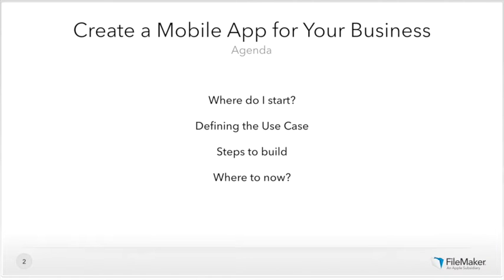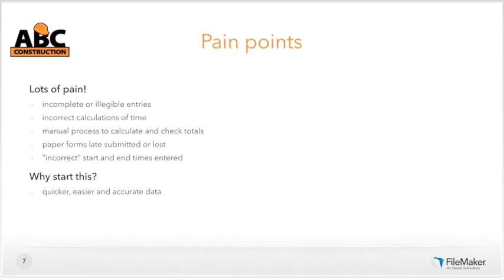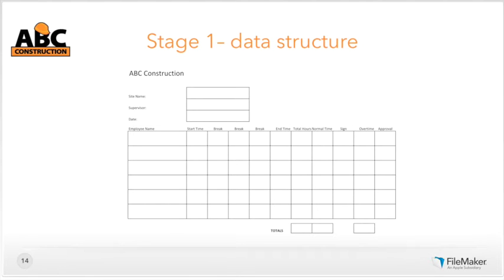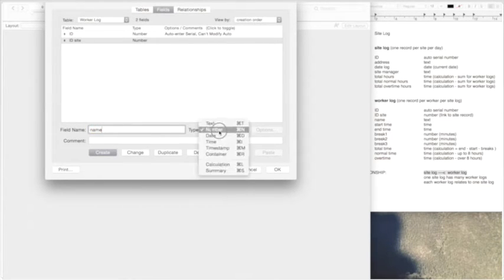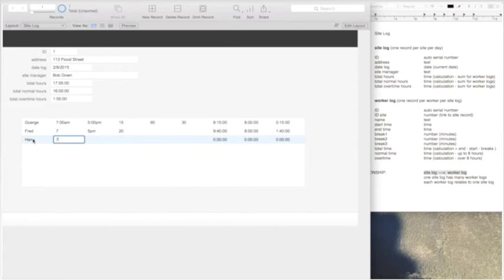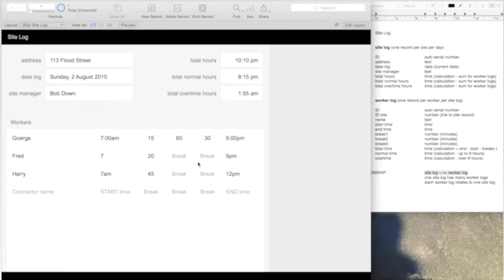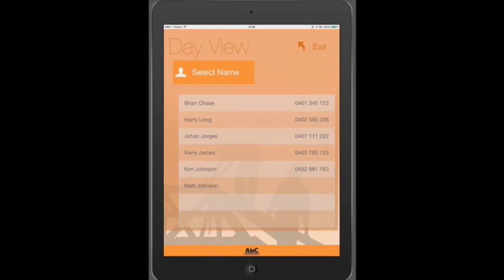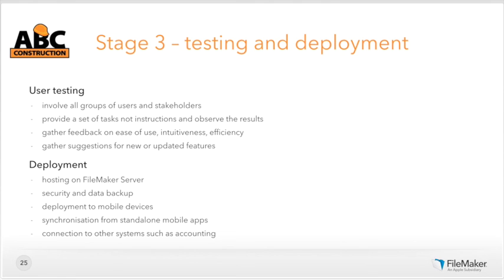Create a Mobile App for your Business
Get started with mobile app development.

If you are looking at creating a mobile app, where do you start? This webinar will lead you through the steps for planning, creating and deploying a mobile app for your business. We will use an example business use case to illustrate the process and what is possible with the FileMaker platform. From identifying the pain points through to the vision of what success looks like, we will show you the steps to building a mobile app and give you the confidence to get going right away. You will see demonstrations building a proof of concept and prototyping. Finally, you will discover a range of resources to get you started on your journey.